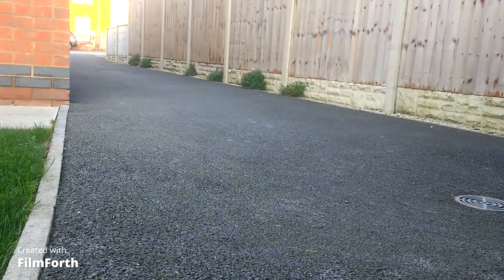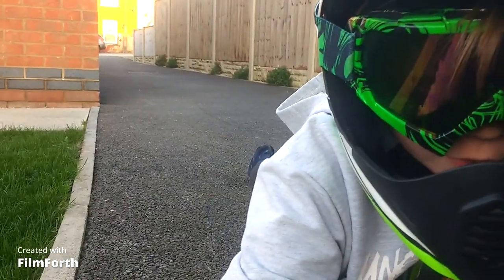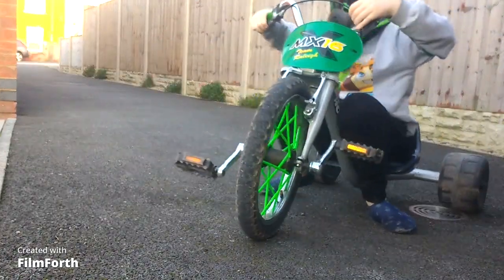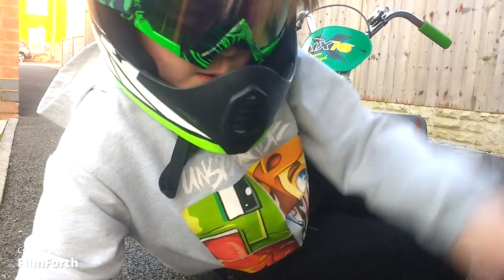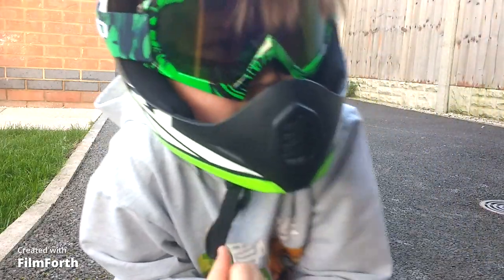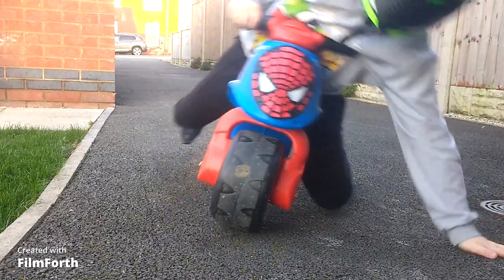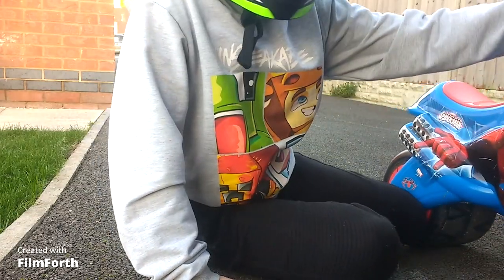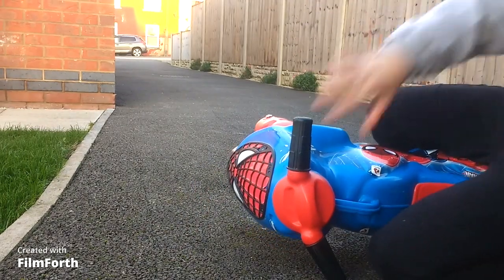Wow, Garage Tour!